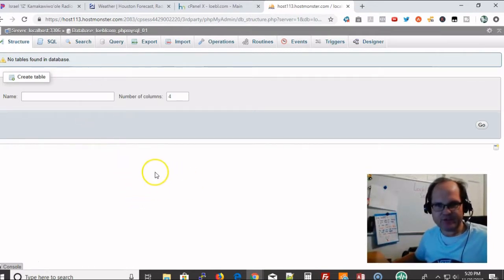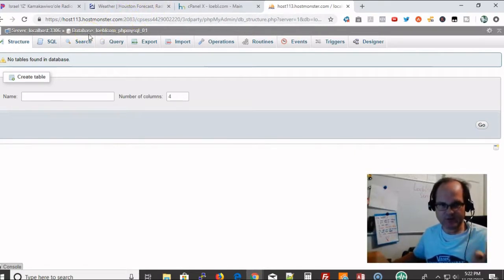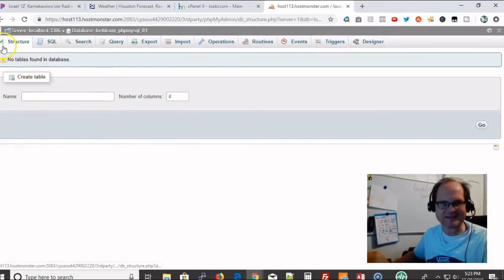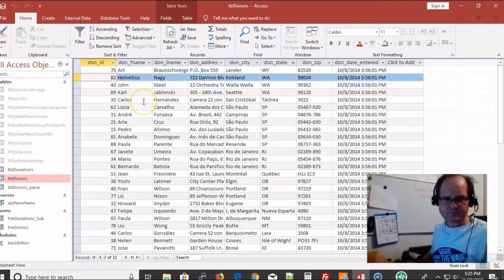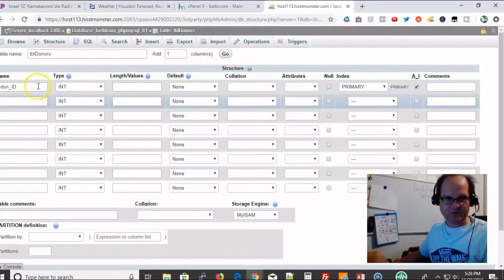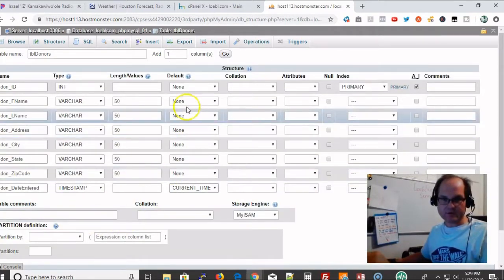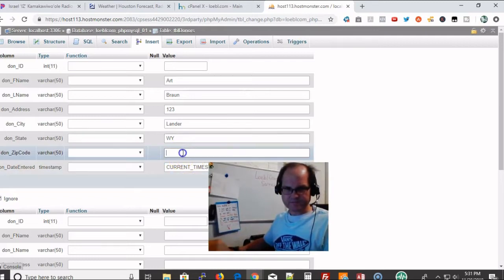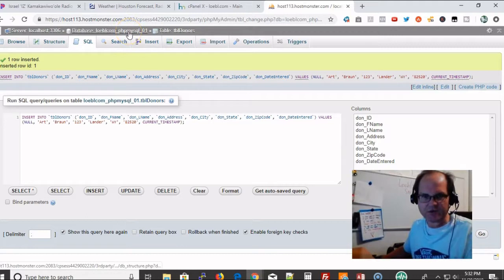How to use phpmyadmin to create a mysql table